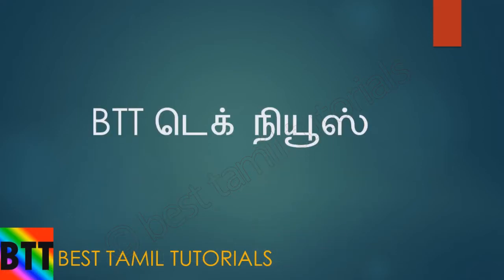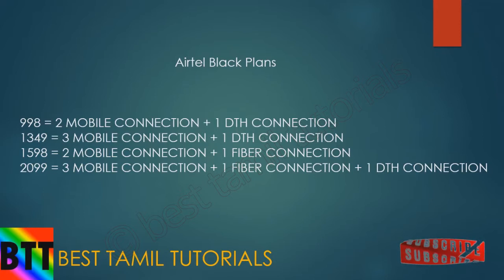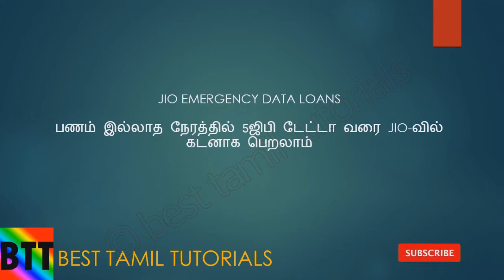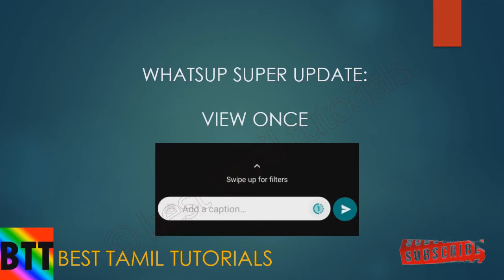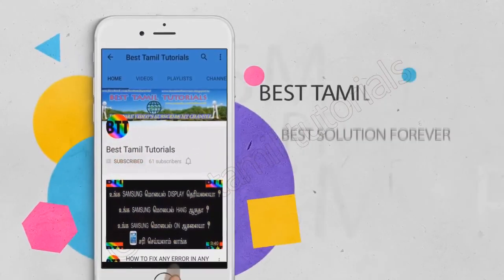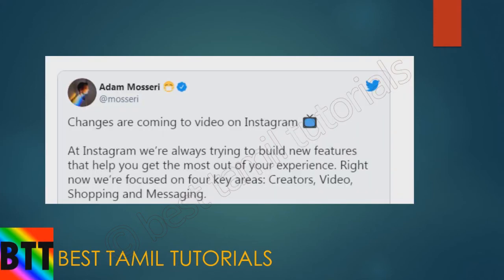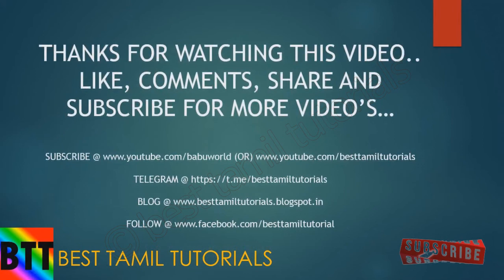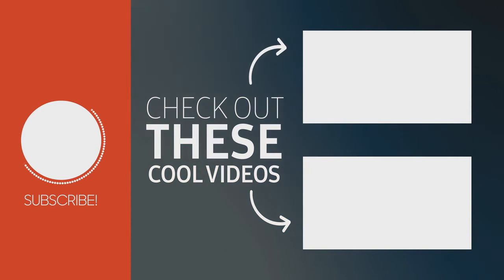BTT TAMIL TECH NEWS (EP#8) - BEST TAMIL TUTORIALS